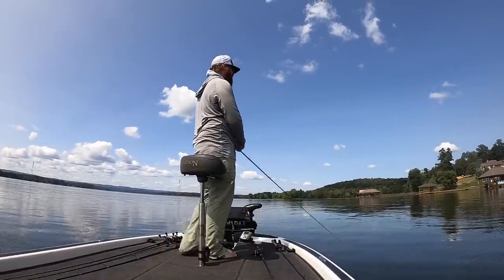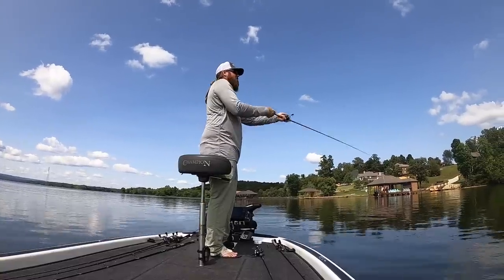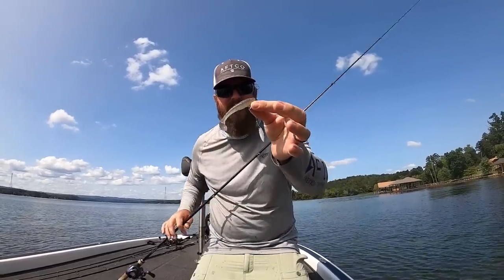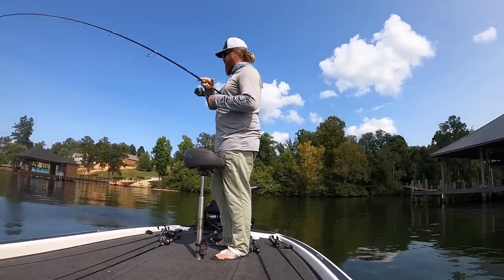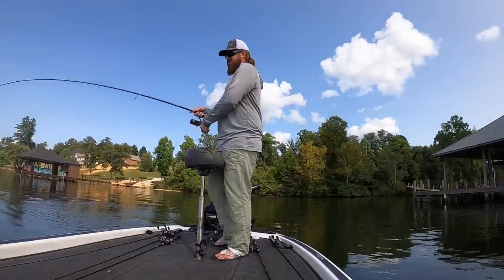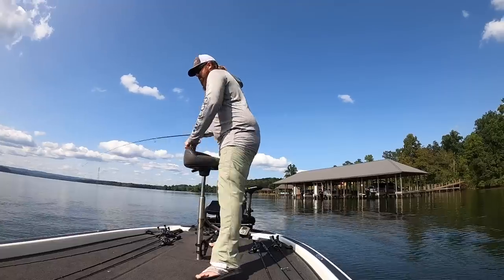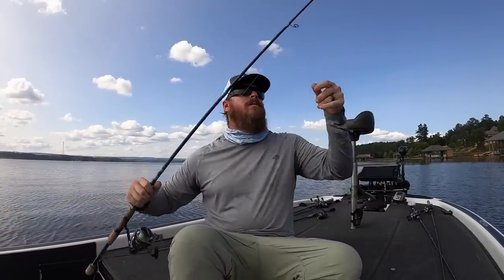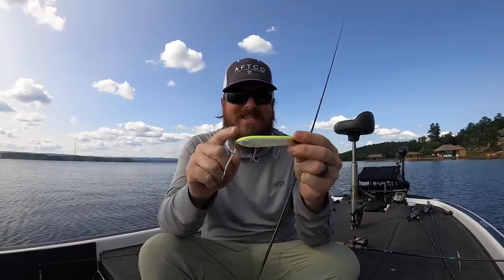Topwater, Flukes, and Underspins For Aggressive Fall Bass!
There are dozen of bass busting on the surface and we've got the right baits to catch them! Come along as Matt takes a finesse approach to Chickamuaga. He's throwing a fluke, a topwater, and several bladed swimbaits, but everything has been downsized to match the size of baitfish in the shallows. By "matching the hatch" the bite gets so good he can almost call his shots. Let's go fishing!

One of the biggest mistakes we see anglers make when they downsize their lures is they also downsize their drawing power. Choosing baits that will draw a finesse bite but still maintain drawing power is an art in itself. Today Matt focused in on 4 key baits to accomplish this and ultimately added fifth.

The fluke is by far the easiest of the bunch, it has natural drawing power at any size because of its aggressive darting action. The topwater was accomplished by choosing a bait with a cupped face that spit water and created a larger disturbance than other similarly sized baits. Upsizing the drawing power of tiny swimbaits is a task but its most easily accomplished by adding flash. Matt used one with a flashing underspin blade and another with a spinner on the nose. And finally, when he backed out to deep water, the tail spin was implemented to maintain a small size but increase drawing power.

The next time you're met with tiny baitfish in the shallows remember that you can downsize your presentation without downsizing your catch rate. Focus on baits with significant drawing power and you'll catch fish. Below are links to all the baits and equipment Matt used in the video. The links go directly to Tackle Warehouse where you can see detailed photos and descriptions of each item.

Fluke...

Topwater...
Colors: Skeleton Chartreuse, American Shad, Emerald Shiner

Underspin...

Screw Head...

Tail Spinner...

Matt's Finesse Swimbait Combo...

Topwater Combo...

Budget All-Around Finesse Casting Combo...